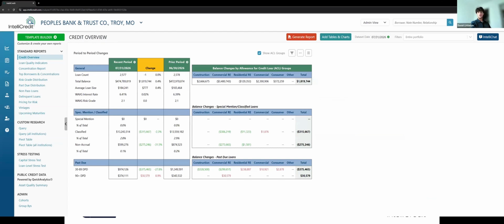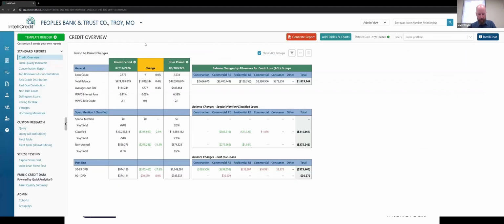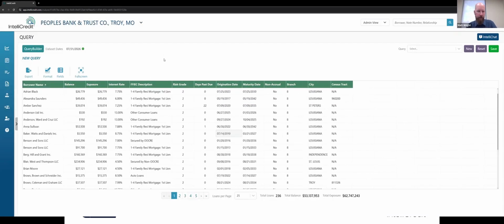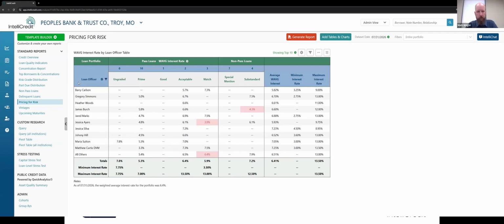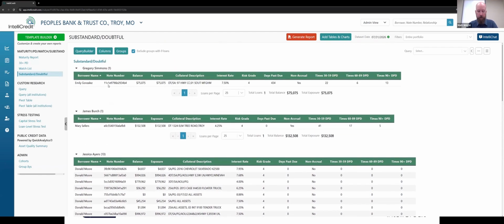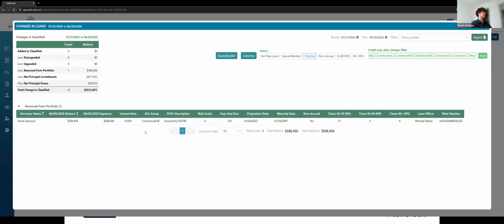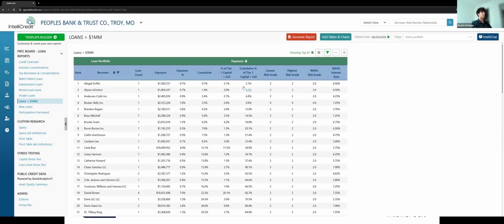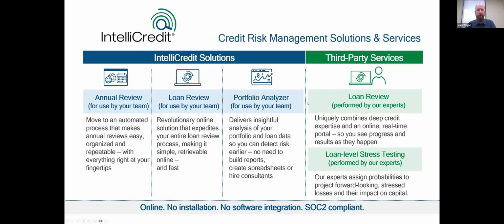Banker Perspective: Tools to Drive More Effective Management of Your Portfolio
Join us and special guest Matt Wright, VP, Loan Review Officer at Lincoln County Bancorp, Inc., as we discuss best practices for more effective portfolio management. We’ll review and demonstrate use cases of how Matt quickly and easily performs monthly portfolio analysis, creates management and board report packages, gains insights into relationships, and answers critical questions. This is a great way to get an overview of the Portfolio Analyzer tool while seeing firsthand how it provides value to one of your peers.